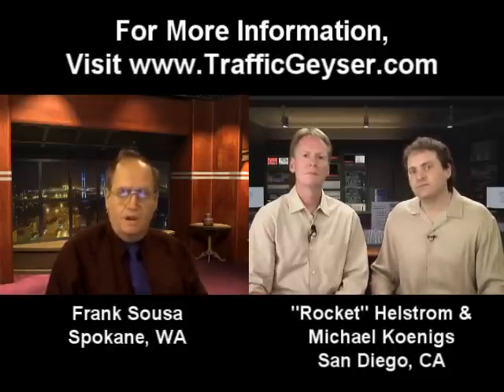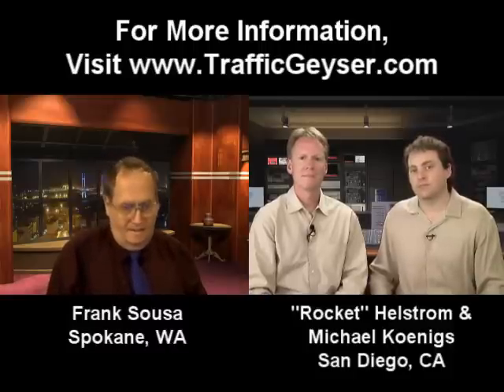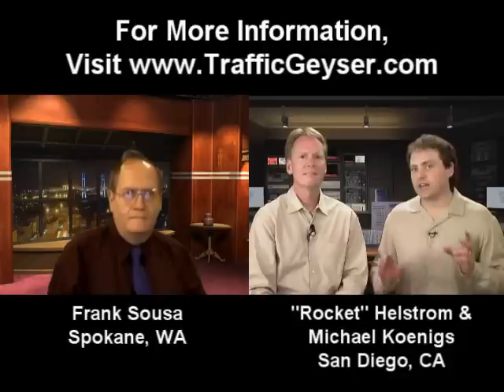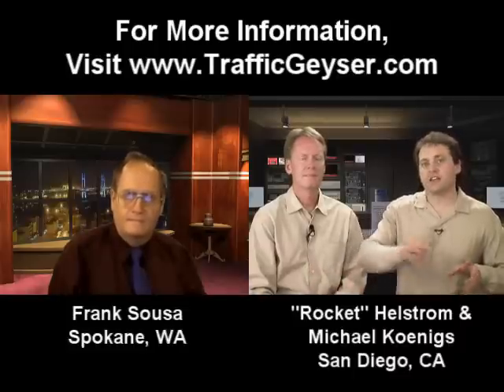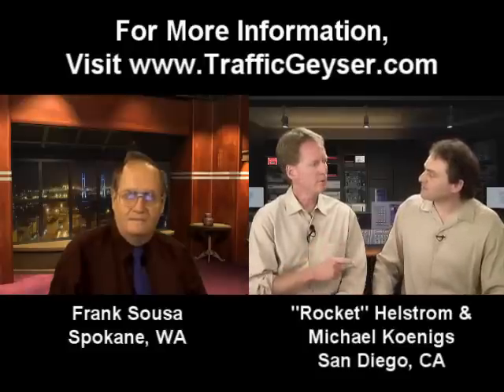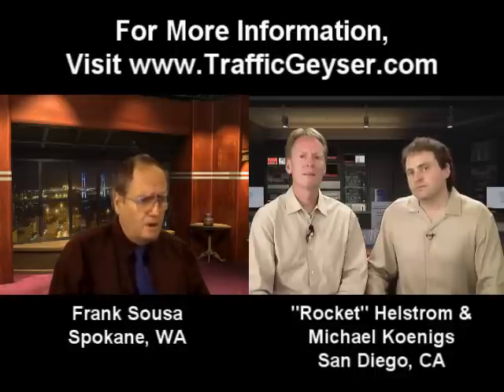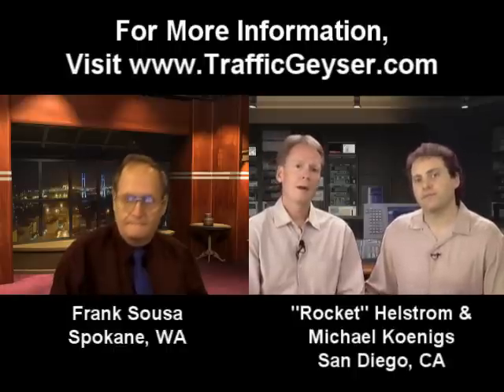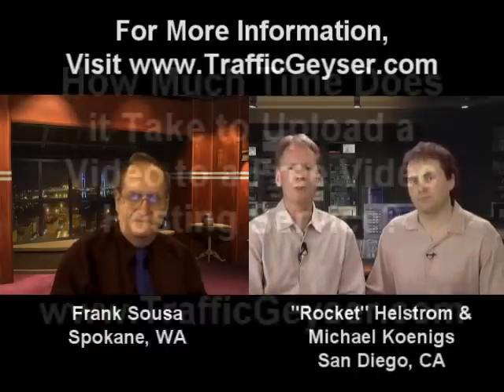Upload Videos to Drive Traffic and Top SEO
Get Website traffic and top search engine rankings in as quick as 24 to 48 by uploading Internet videos to free hosting sites.